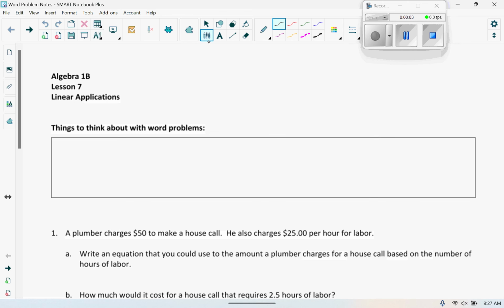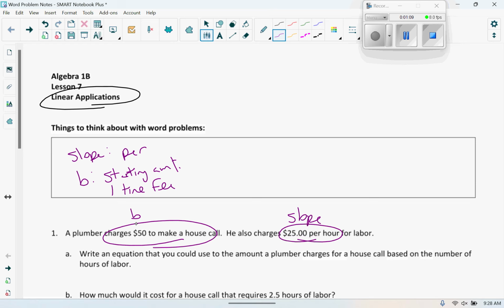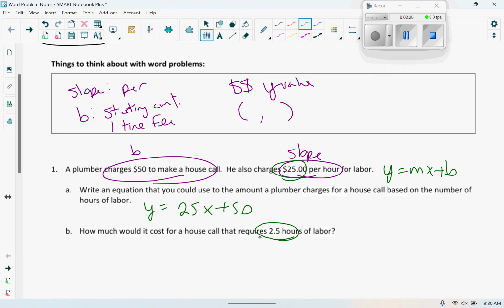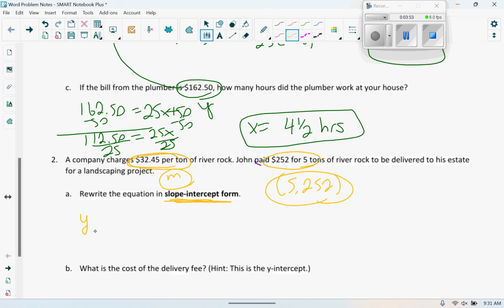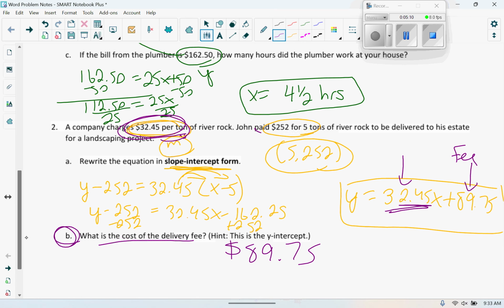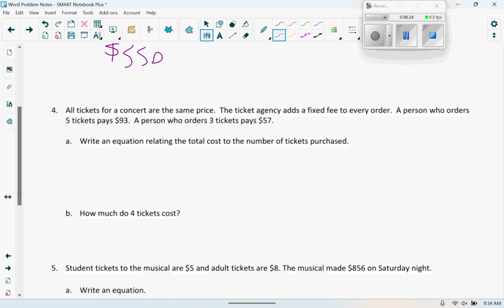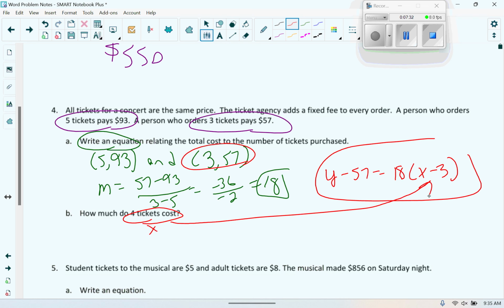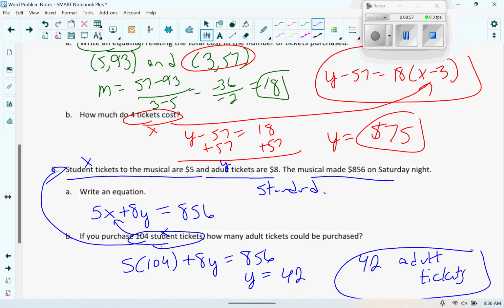Lesson 1.7 Over Solving Linear Word Problems